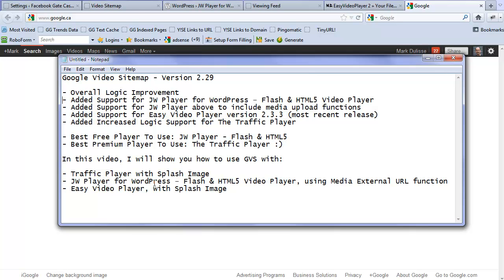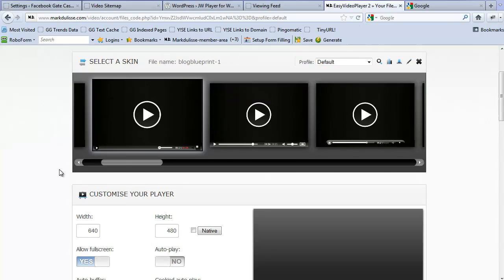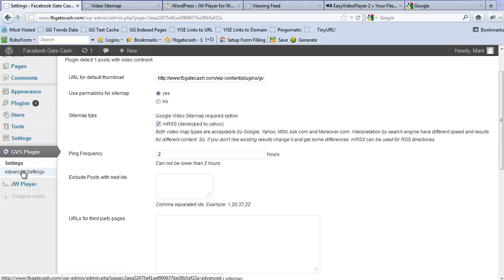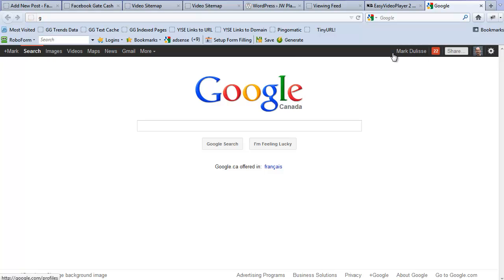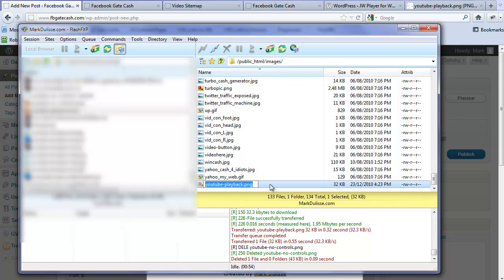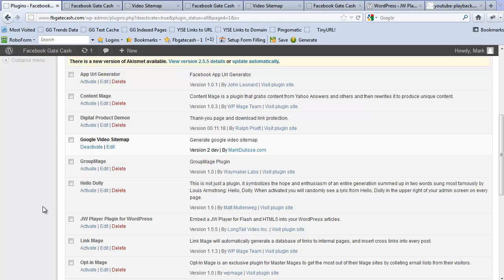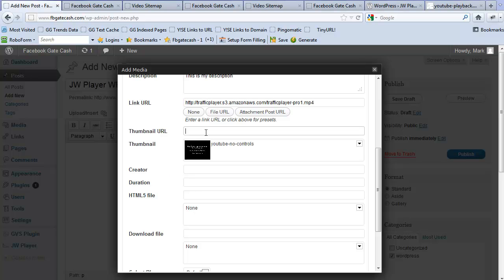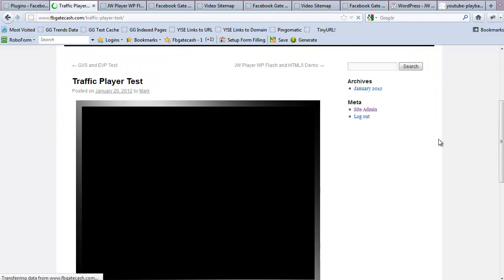Google Video Sitemap Training